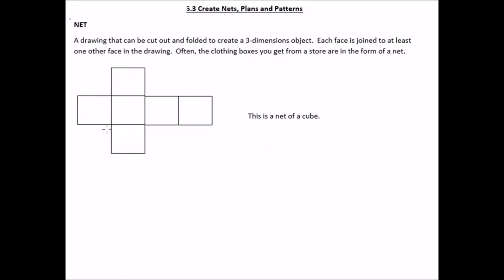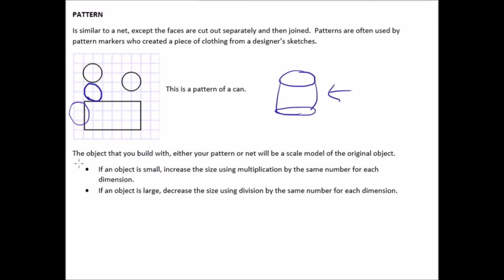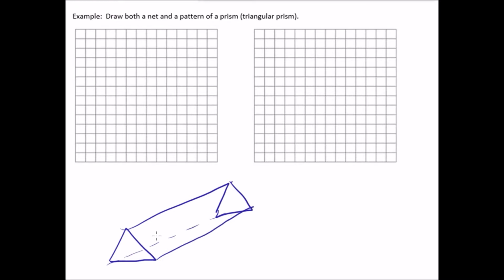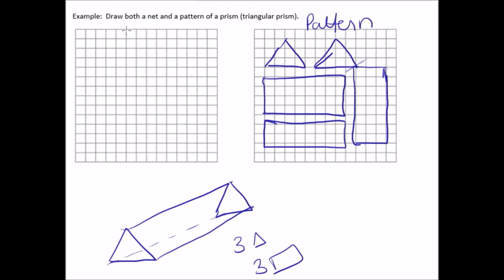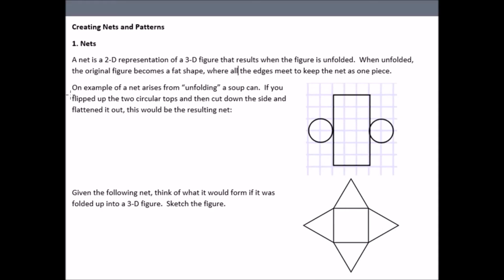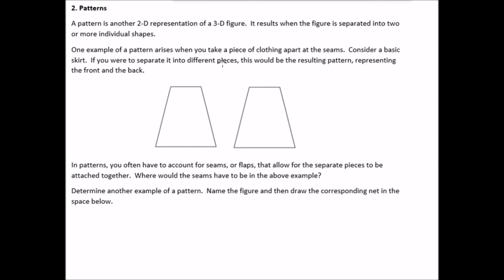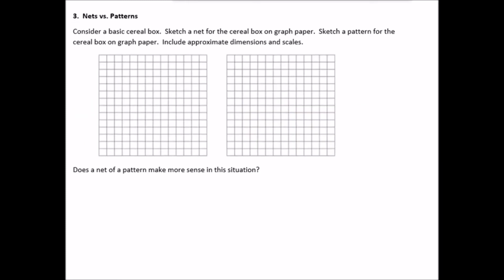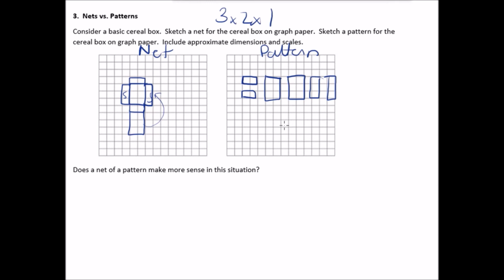MBF3C 6.3 Create Nets, Plans and Patterns